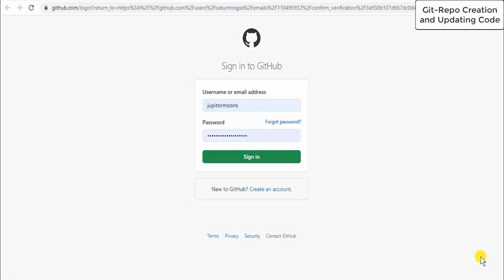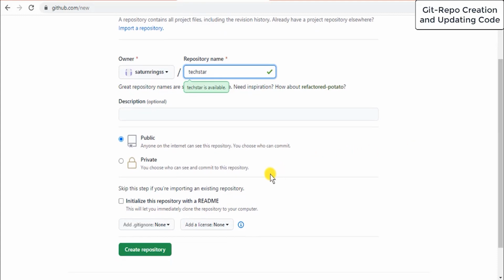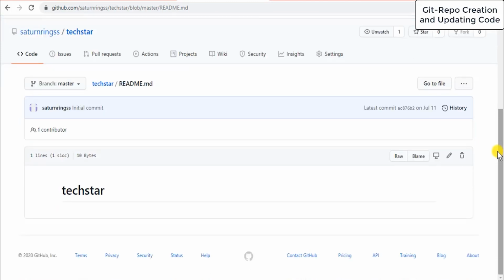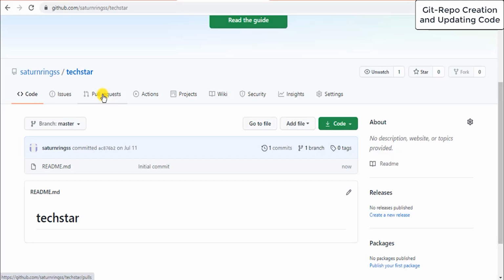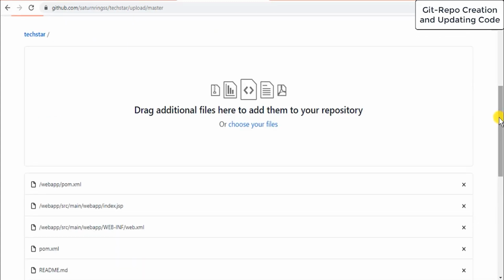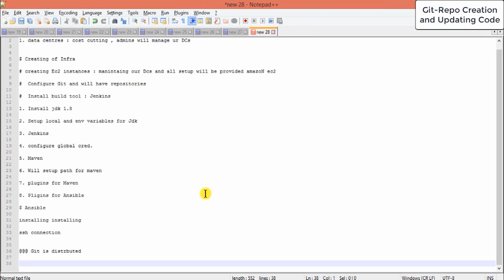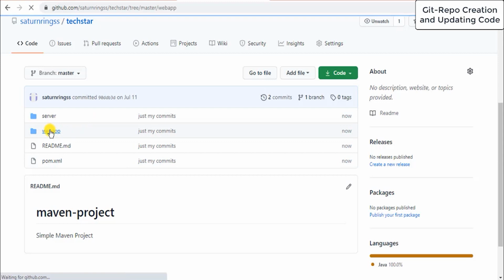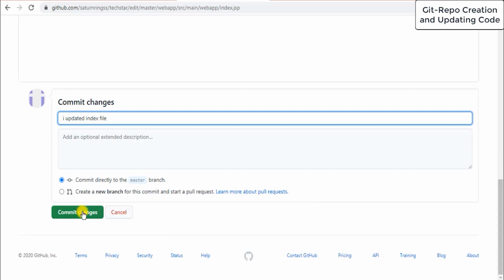Code Evolution: Creating and Updating Git Repositories in Your Development Environment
Hey developers! 🌐 Ready to take your coding journey to the next level? Join us in this tutorial, "Code Evolution: Creating and Updating Git Repositories in Your Development Environment." We'll guide you through the crucial steps of setting up your Git repository, empowering you to efficiently manage and update your codebase.

🔄 Key Steps:

Introduction to Git Repositories and Version Control
Creating Your First Git Repository
Uploading and Organizing Code Files
Understanding Version Control and Branching
Efficiently Updating Codebase with Git
Whether you're a solo coder or collaborating with a team, mastering Git repositories is essential. Let's dive into the world of code evolution together!